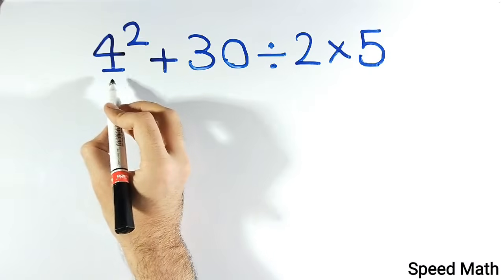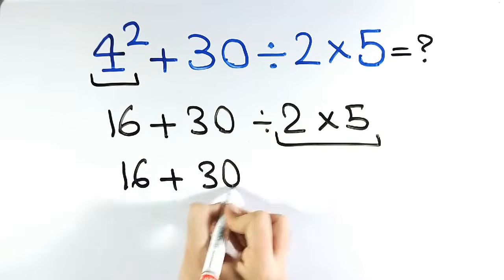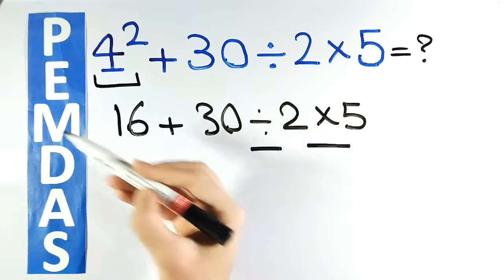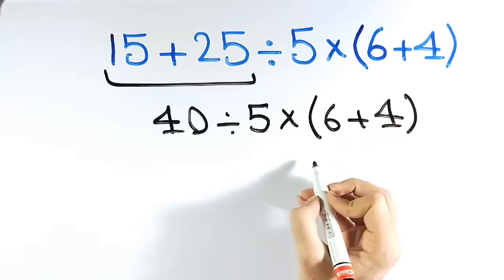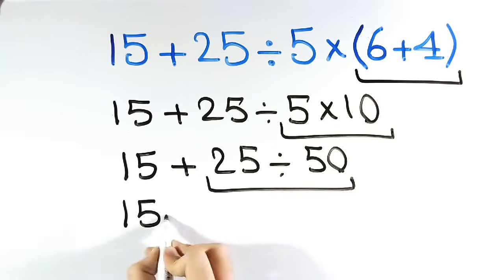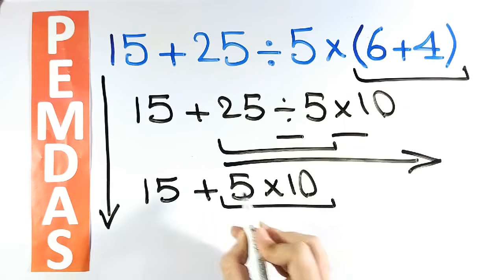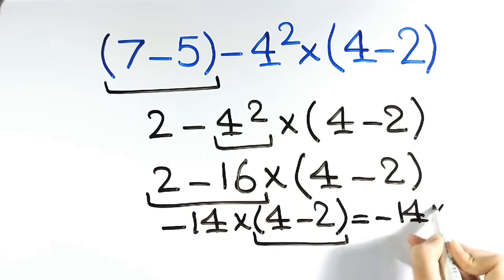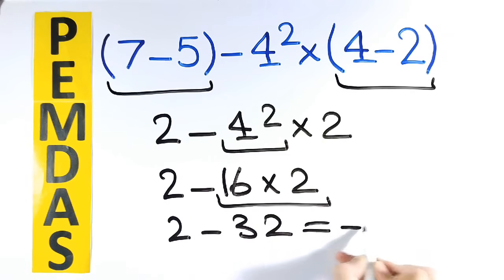Looks Super Easy... But It Tricks Many People! Will YOU?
🤯 This “easy” math challenge is tricking thousands of people online!
Most people answer too quickly and end up choosing the WRONG answer 😵‍💫

🧠 Can YOU avoid the common mistake and solve it correctly?
Stay focused and work through it step by step ⚡